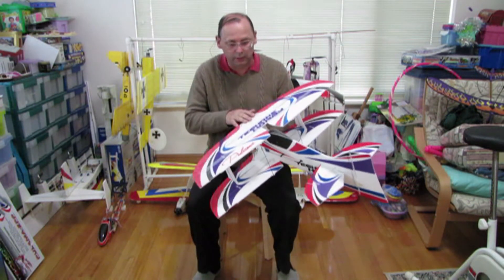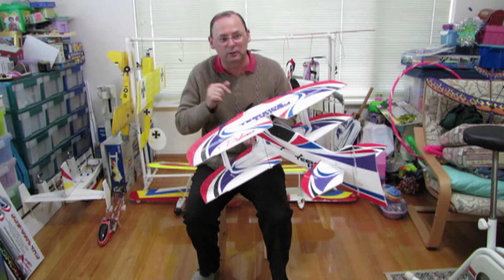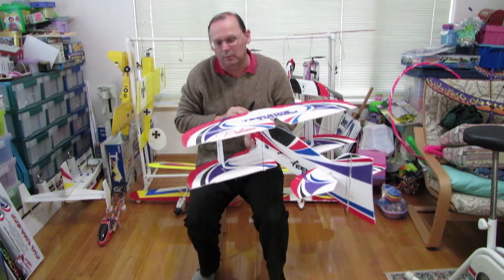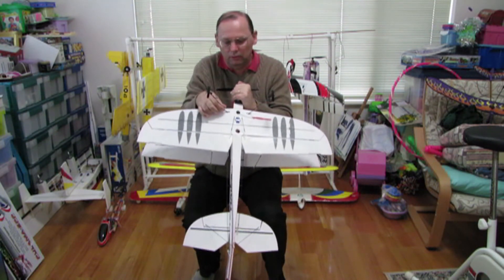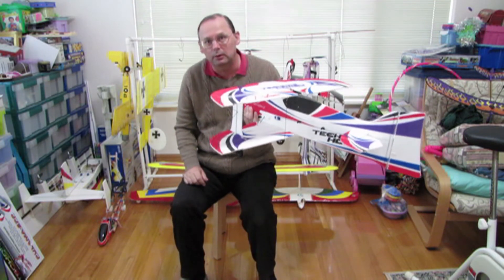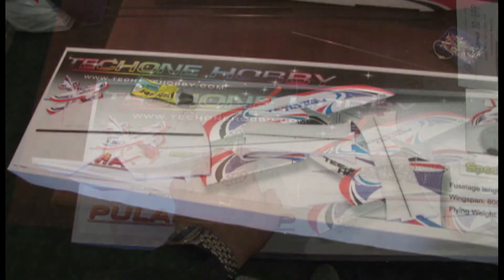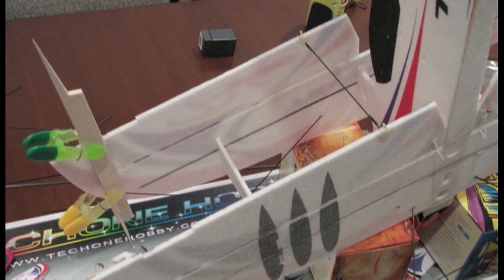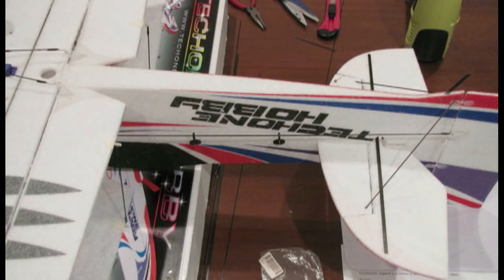Ep 34 Part One: Review: The TechOne Pulama (The Build)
The TechOne Pulama is by no means a new model but its a hell of good hack 3D plane. Its supposed to be an indoor plane but I have flown mine outdoors in lots of wind with no problems.  The build is, typically for this sort of model, a bit more than the usual ARF but absolutely worth it.  This is my second Pulama, I literally wore the first one over a couple of years of every weekend flying.